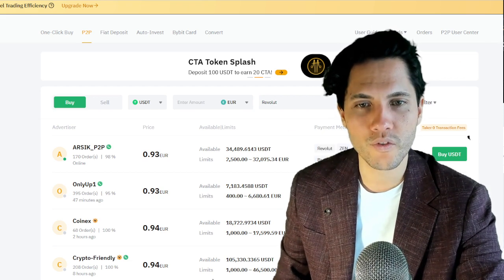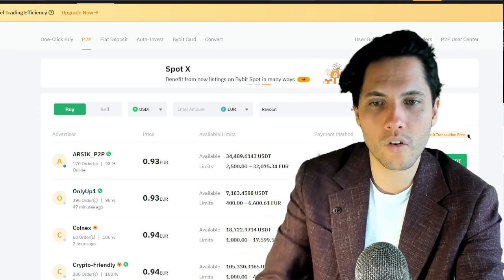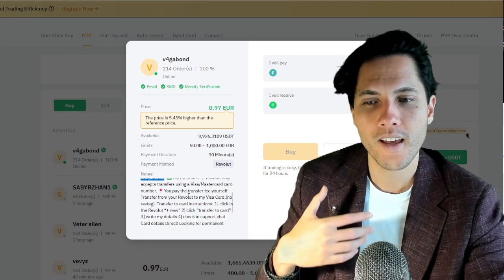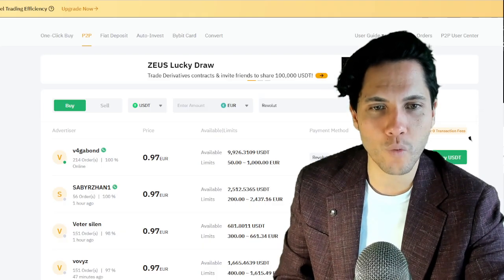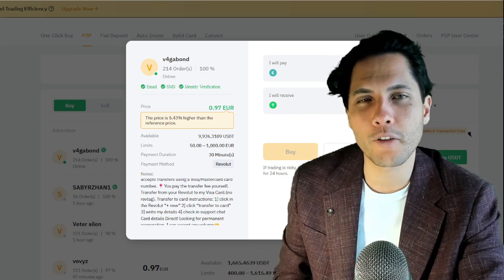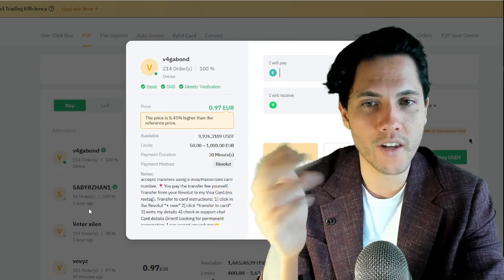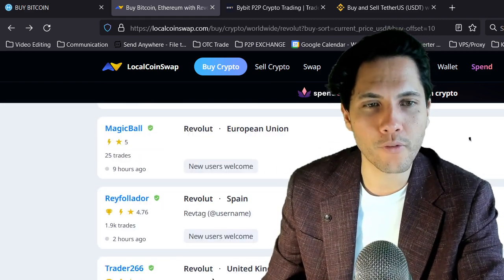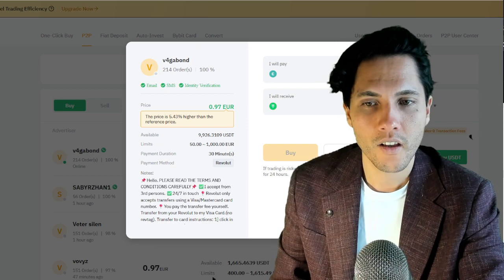How To Buy Cryptocurrency With Revolut Using P2P Cryptocurrency Exchanges